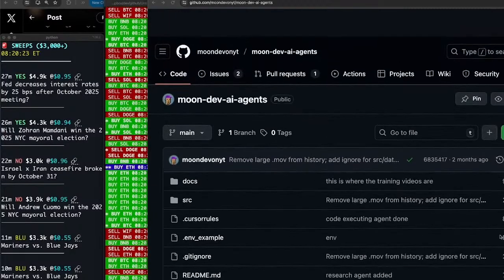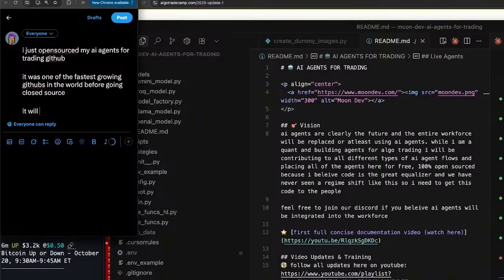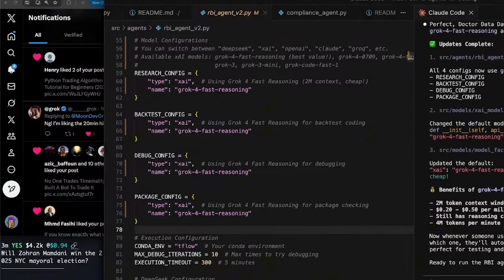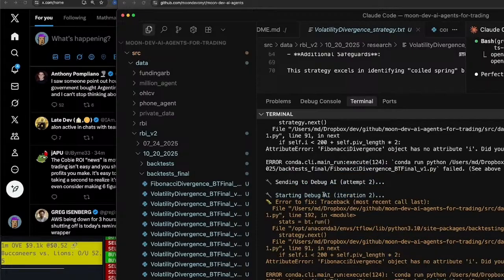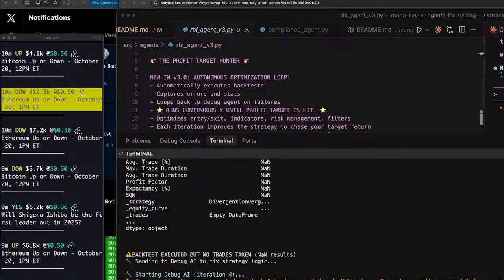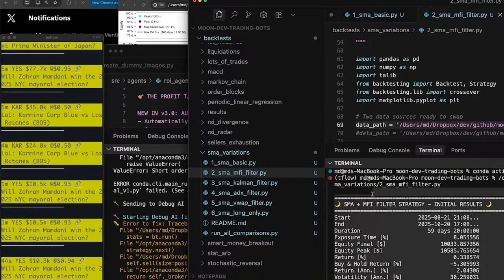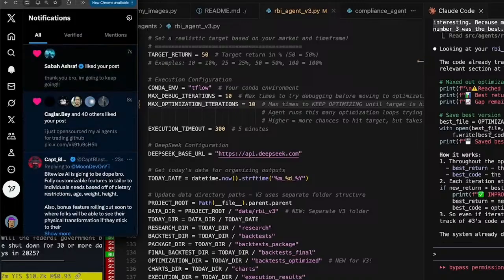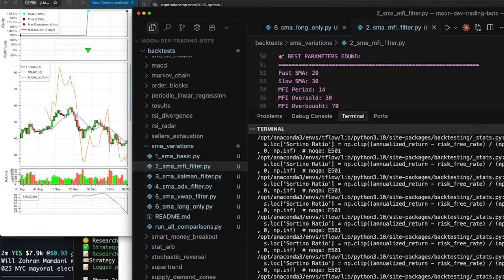I Built Free AI Agents That Trade Stocks For Me